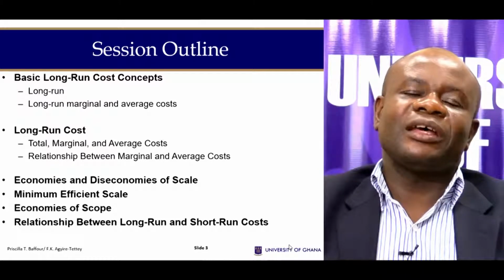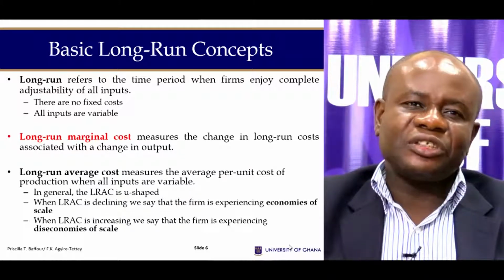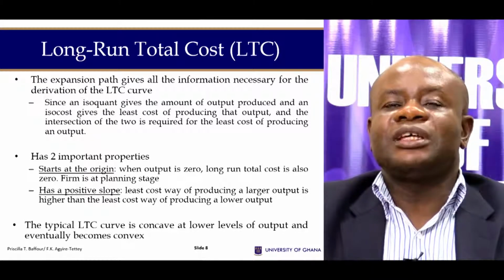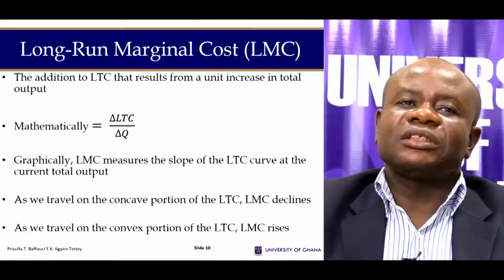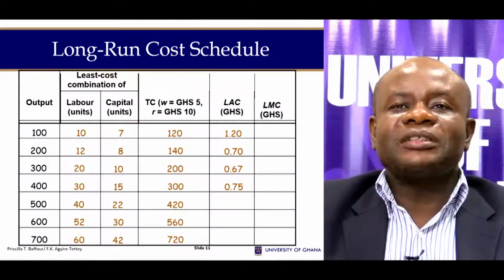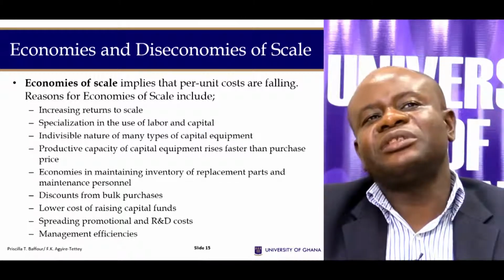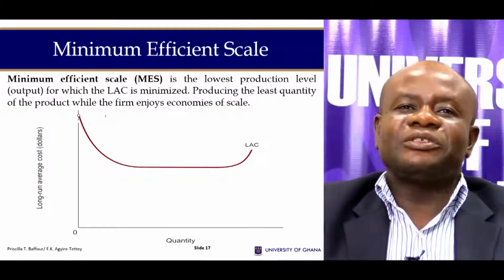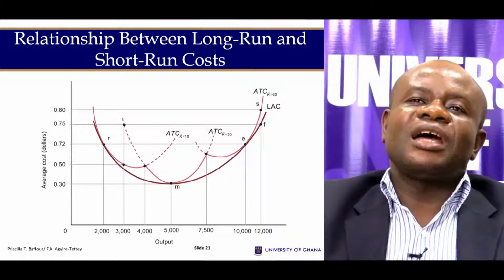University of Ghana - Distance Education Video Channel